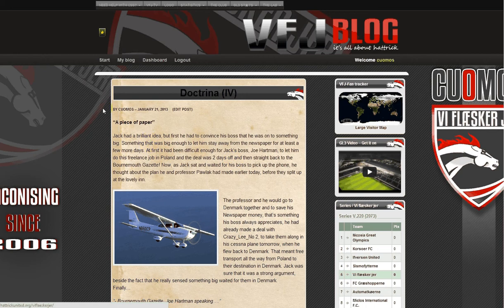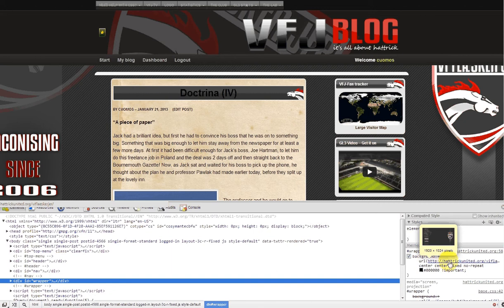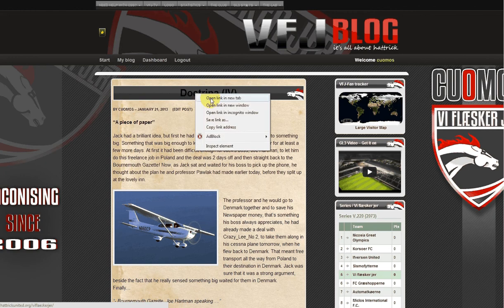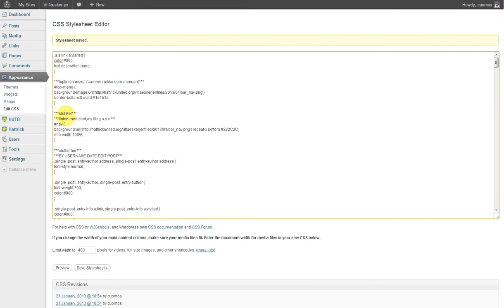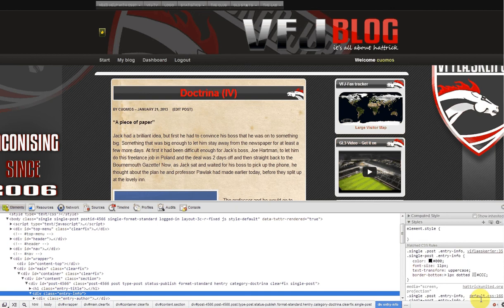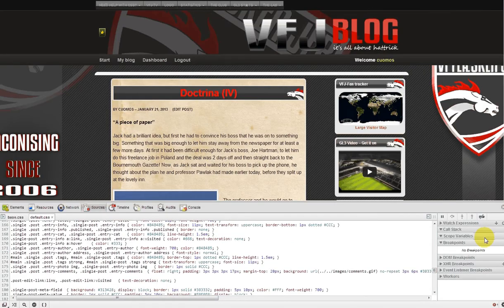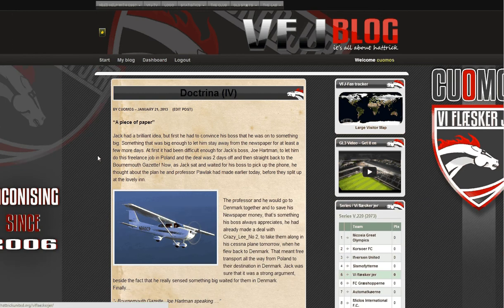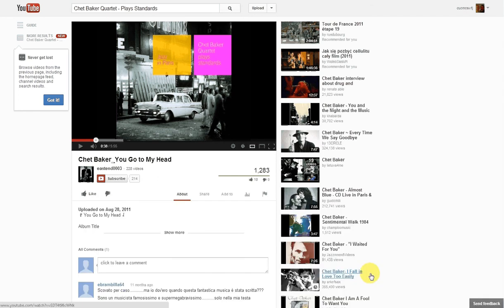CSS The Easy Way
How to find the CSS code with browser tools, for the hattrick united blog, a wordpress based blog.